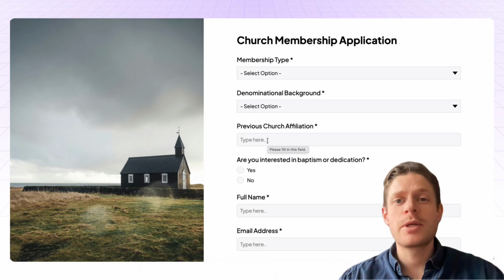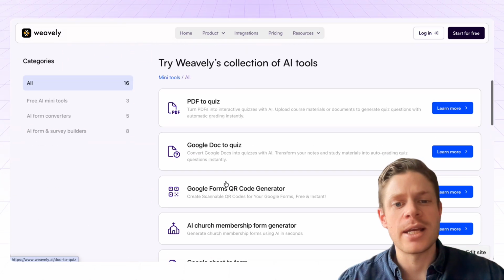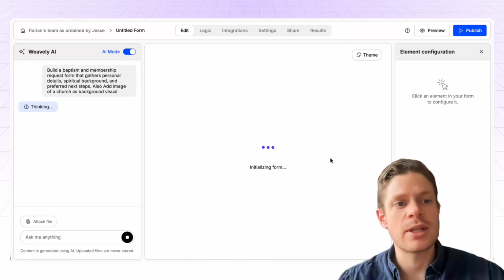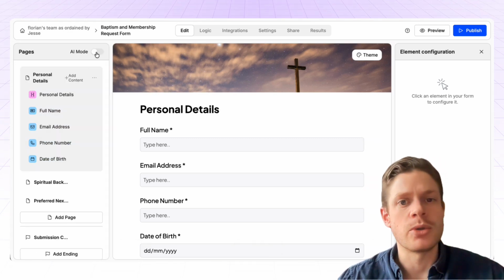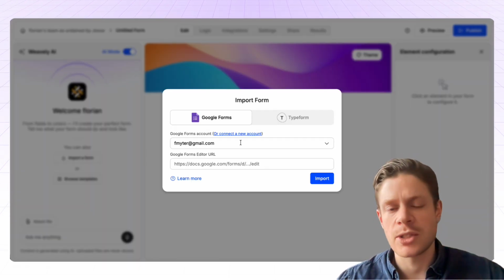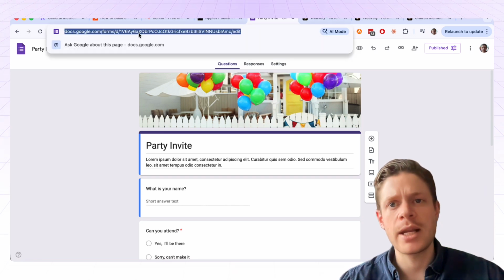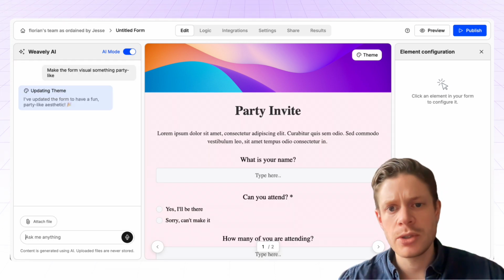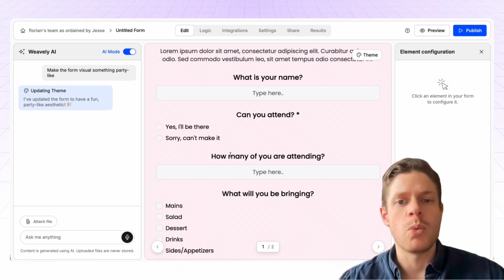Build Church Membership Forms with AI | Step-by-Step Guide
Learn how to create a professional church membership form in seconds using AI. This tutorial shows you 2 methods: building from scratch with AI or enhancing your existing Google Form.

0:00 - Introduction
0:05 - Method 1: Build from Scratch with AI
1:28 - Method 2: Import from Google Forms
2:30 - Customize with AI Styling
3:01 - Next Steps & Advanced Features